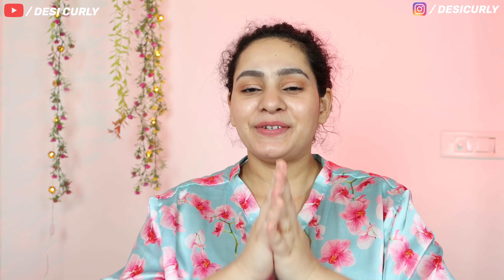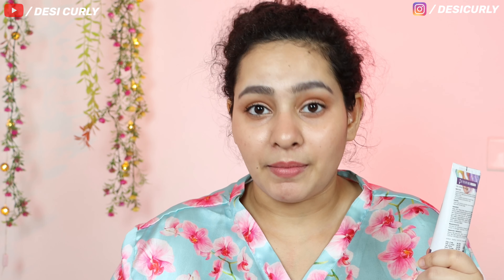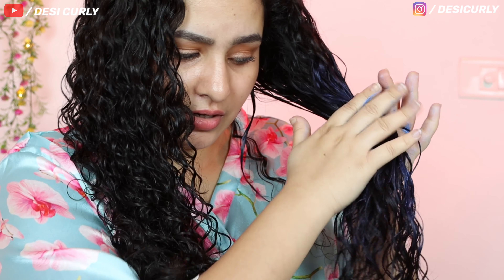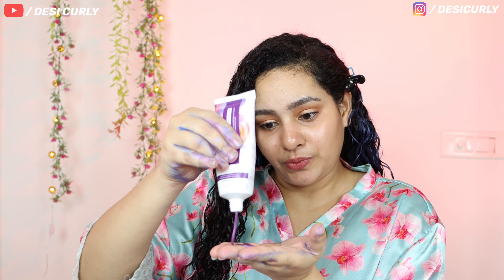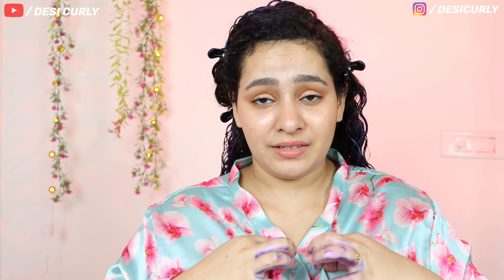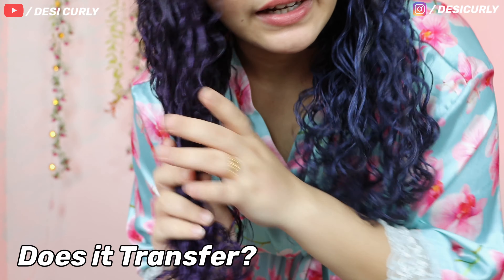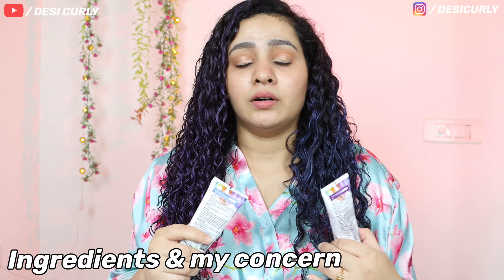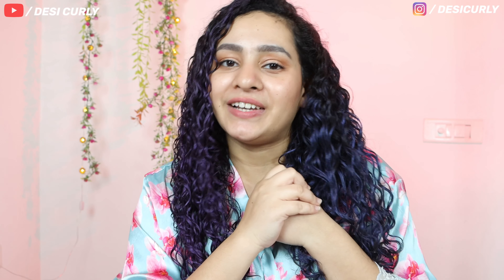COLOURED my hair 💙💜| No bleach, No Transfer, No Damage - Temporary Hair Colour ~ Butipure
I coloured my Hair Blue & Purple! Something I never thought I'll do! How does it look?

Amazon Beauty Sale already started from 22nd to 27th November.

Product Links:
1. Purple Hair Colour (Luminous Violet)

2. Blue Hair Colour (Midnight Blue)

3. More Options

Neither am I associated with Butipure brand nor I am obliged to create a positive impression for these colours. I got the colours from amazon upon a friend's suggestions and the video capture my first experience with these temporary hair colours.